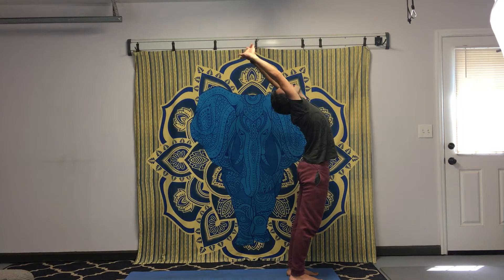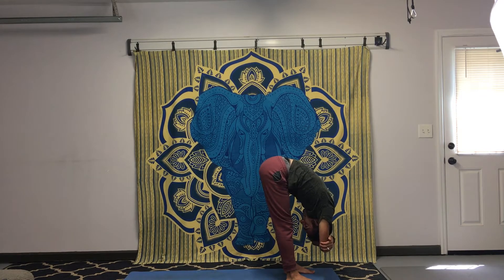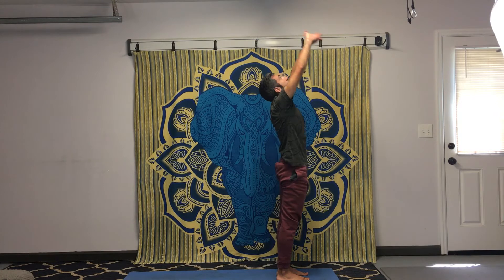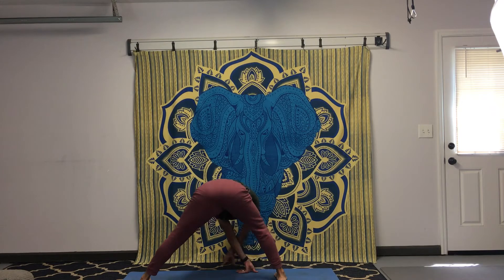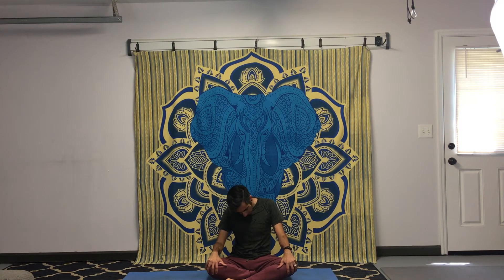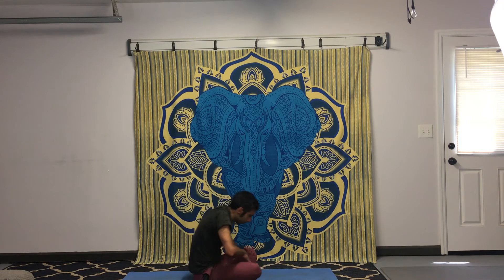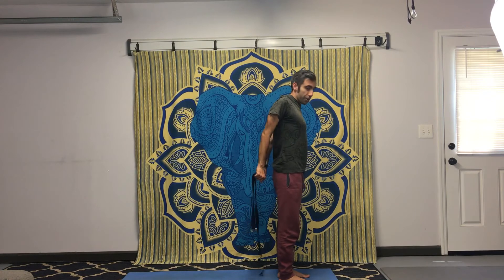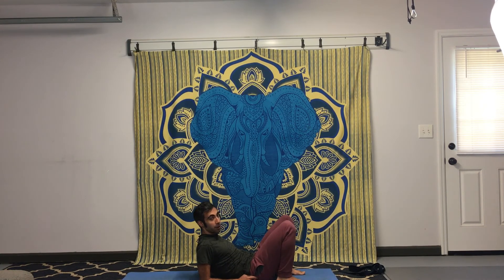Mixson Morning Yoga Flow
Hey ya'll! This is an overall well rounded yoga practice that's great to do in the morning. It focuses on overall flexibility and lots of poses to open up for the day.